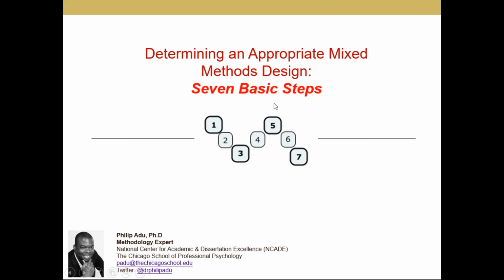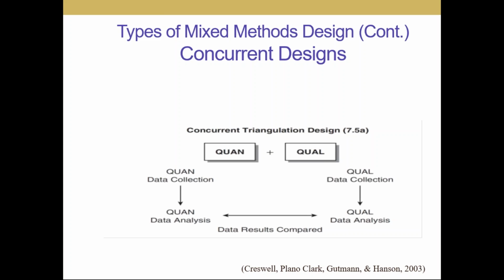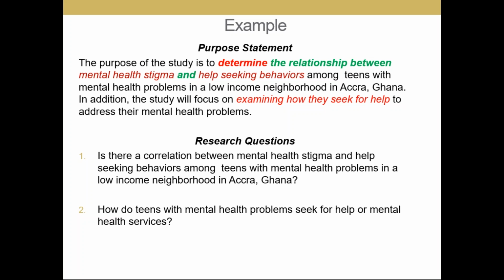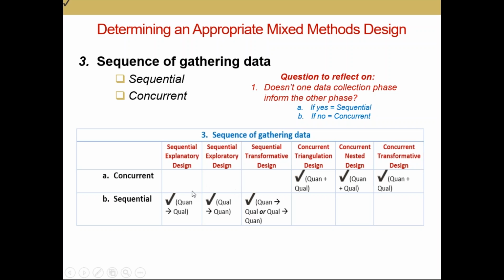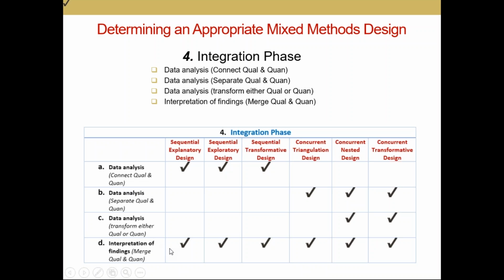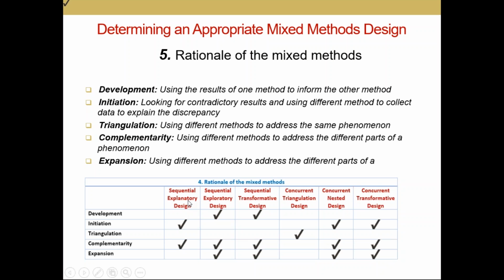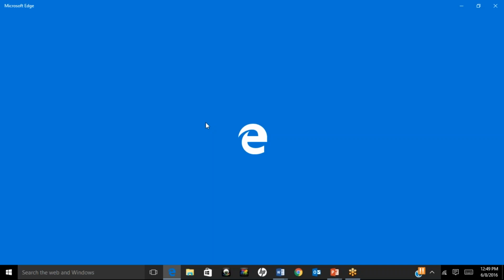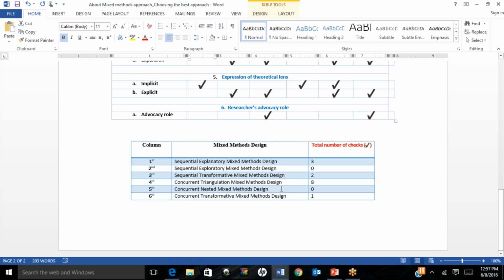Determining an Appropriate Mixed Methods Design: Seven Basic Steps (Philip Adu, PhD.)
Combining two research methods from different philosophical paradigms needs a critical examination of the research problem being addressed, systematic planning of the research design, thoughtful consideration of time and resources needed to conduct the study, and a clear determination of when to integrate both qualitative and quantitative methods. This webinar focuses on presenting step-by-step process of choosing an appropriate mixed methods design.
To buy Dr. Philip Adu's new book, 'A Step-by-Step Guide to Qualitative Data Coding', please go to Amazon

**Using Mixed Methods Design Decision Tool (MMDDT) to guide you to choose an appropriate mixed methods design (free to use)